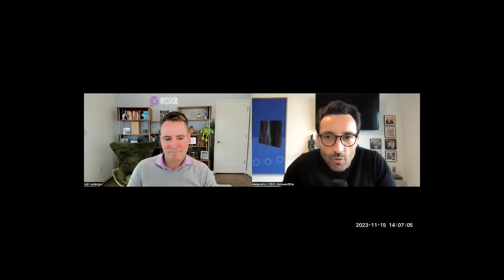Udi Ledergor on event marketing, influencer programs & strategy pivots with Alejandro Garcia-Amaya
Udi Ledergor, Chief Evangelist Officer of Gong (Gong captures customer interactions then delivers insights at scale, empowering teams to make decisions based on data) shared his best practices with Alejandro Garcia-Amaya, CEO of AnswerBite and host of the Techstars Alumni community. Below are three takeaways from our conversation.  If you're a tech founder, marketer, or anyone seeking effective marketing strategies, this conversation is a must-watch.. Don't miss out on valuable insights.

1️⃣ Embrace the Power of Event Marketing
Recognize the significance of events in any marketing strategy. Strategize smaller gatherings before scaling up to larger conferences and always ensure well-timed events for maximum customer value. Utilize speaking opportunities and interactive networking experiences as much as you can.

2️⃣ Creating an Influencer Program on a Budget
It is possible to unlock the potential of an influencer program, even on a tight budget. Leveraging influencers amplifies brand reach and awareness. Even with limited resources, you can always offer visibility and personal brand enhancement without monetary exchange.

3️⃣ Know When to Pivot Your Strategy
Establish clear goals, milestones, and exit criteria for your marketing strategies. Define measurable objectives—be it boosting engagement, generating leads, driving sales, or enhancing brand awareness. Set realistic timeframes tailored to each strategy's unique timeline for results. Continuously monitor and analyze key performance indicators (KPIs) aligned with your objectives.

If you have questions you would like us to ask our future Chief Marketing Officer guests, please add them in the comments below!